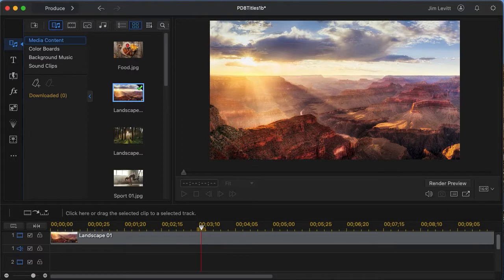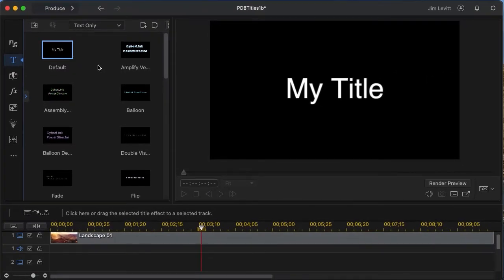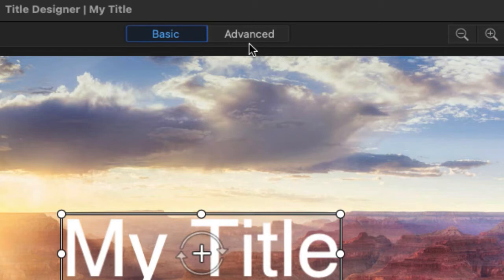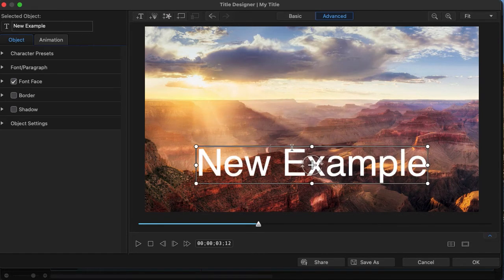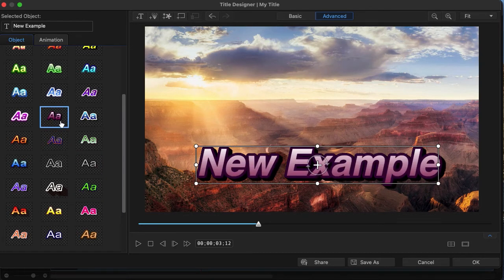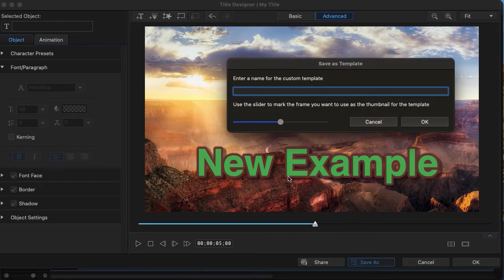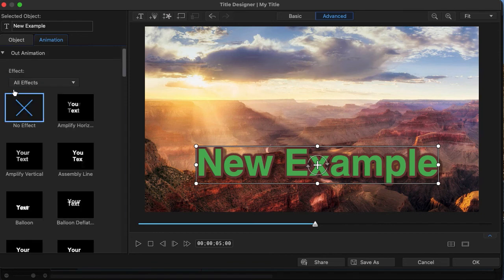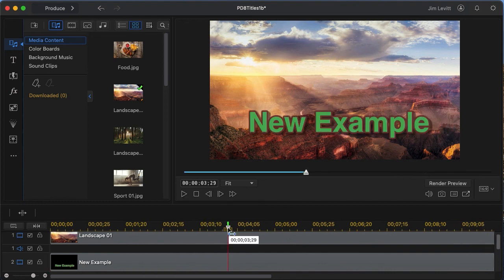MacOS PowerDirector - Initial steps in working with titles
This tutorial is for those who are relatively new to working with titles. It shows you how to bring them into your project. It also begins to explore some of the ways in which you can customize them to fit your needs. This is presented on the Mac OS platform, but the principles apply to Windows users as well.